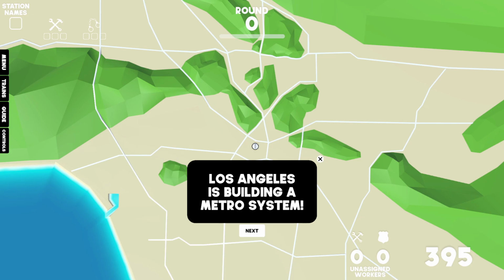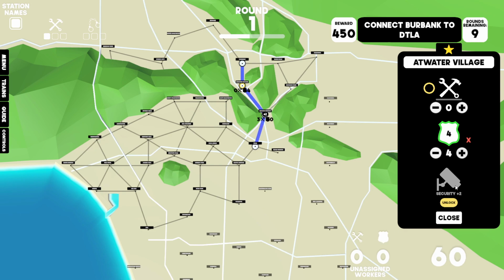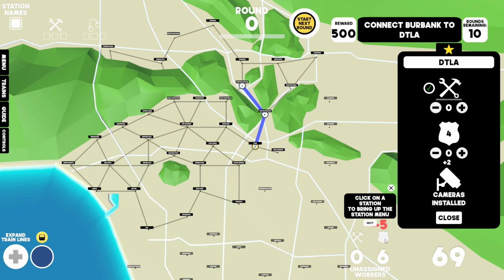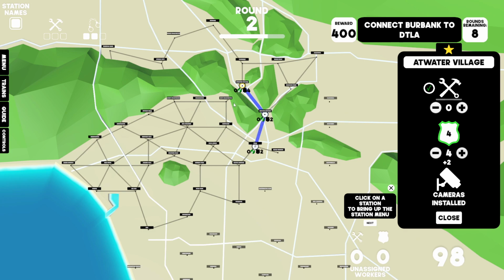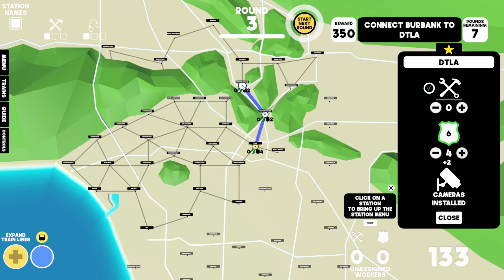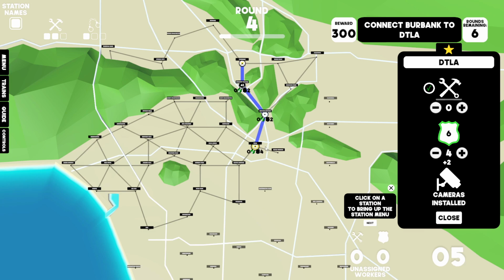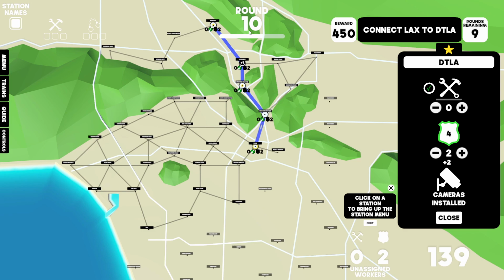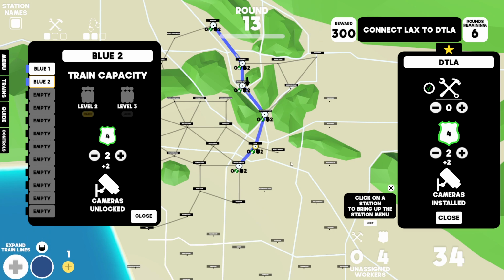First Look at Metro Manager LA Demo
A lite train game that takes too long